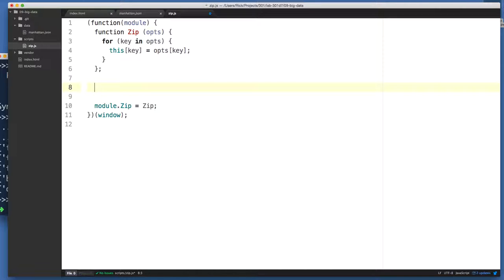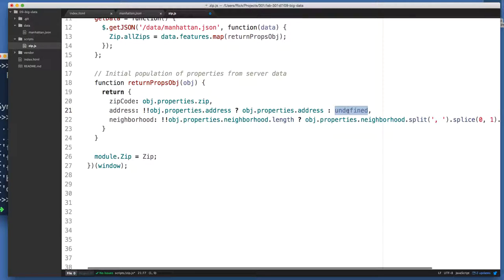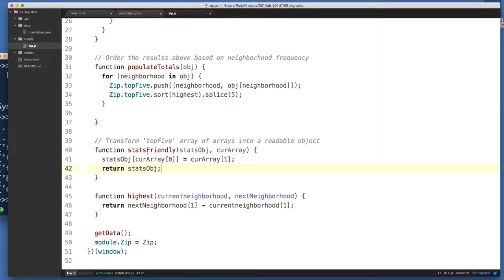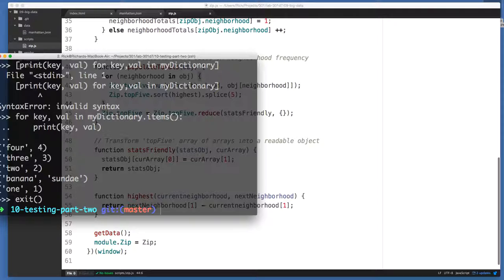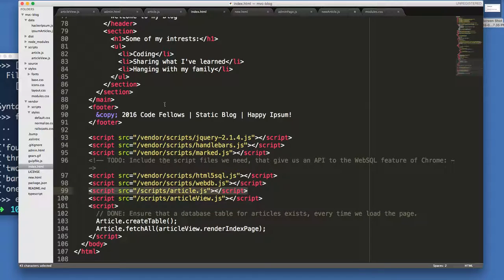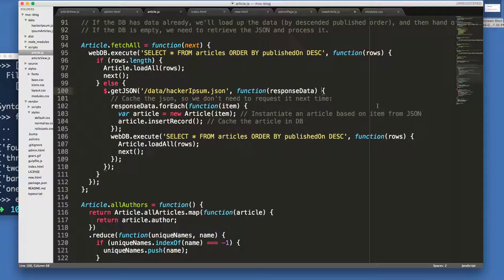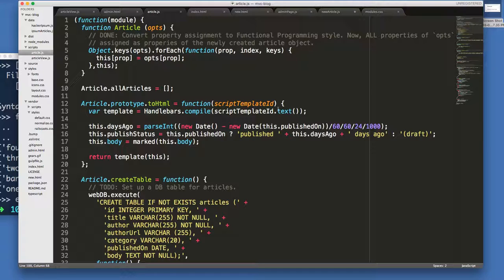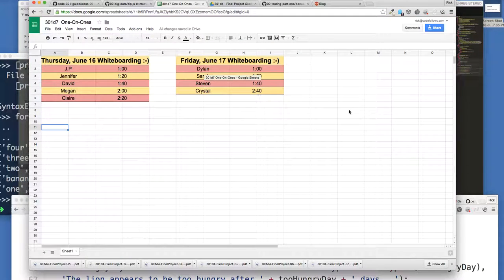10 Big Data & Stack Tracing